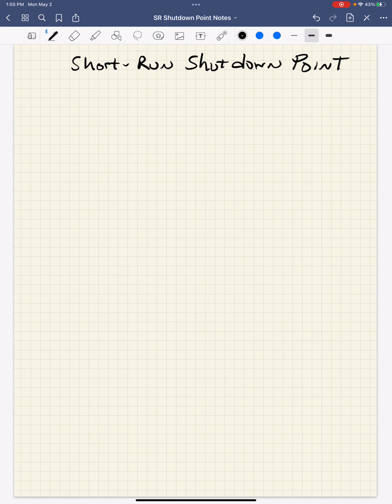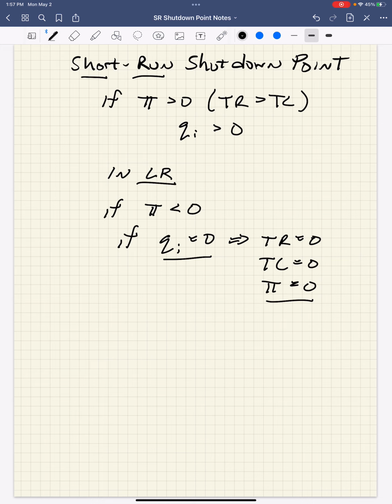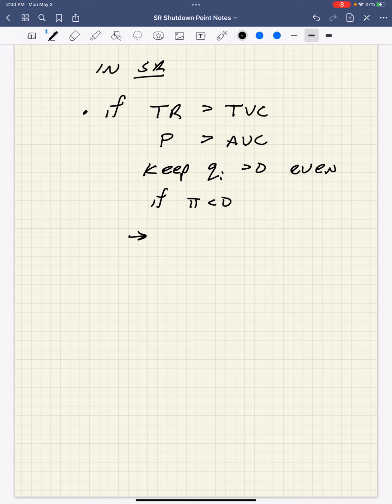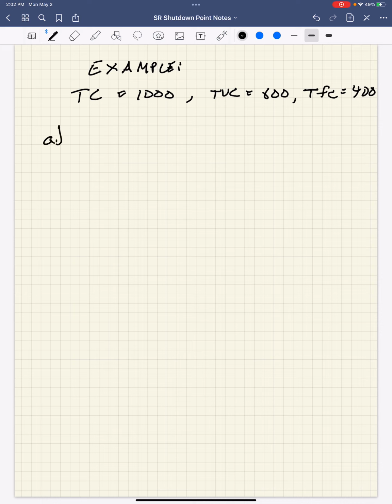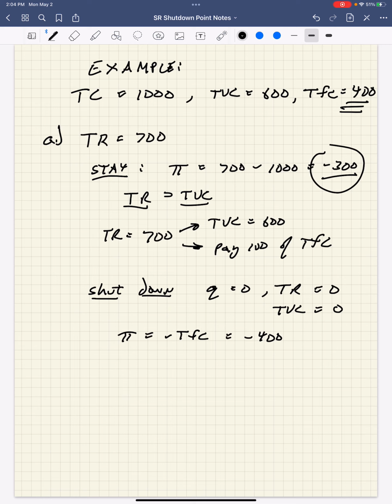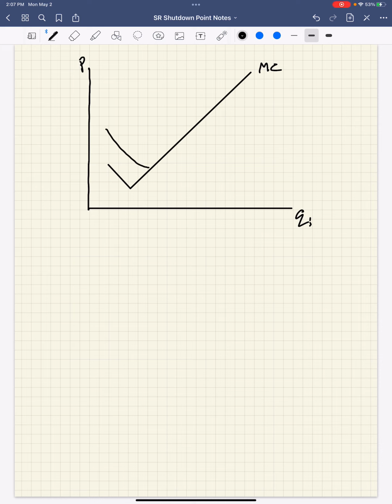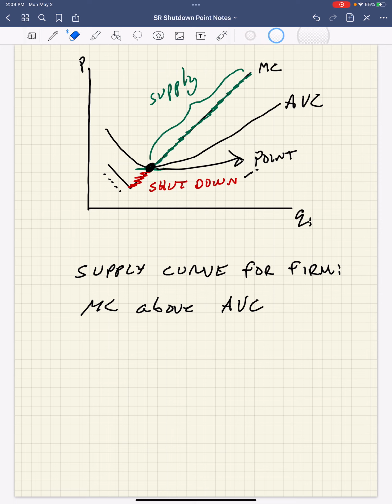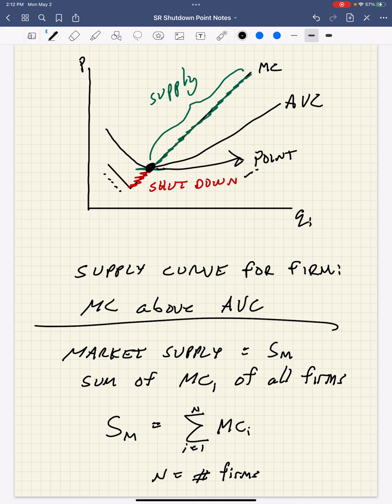Intro Micro: Short-run Shut-Down Point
When will a firm stop producing in the short run? How much of a loss is too much?